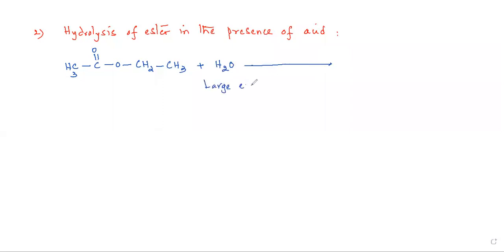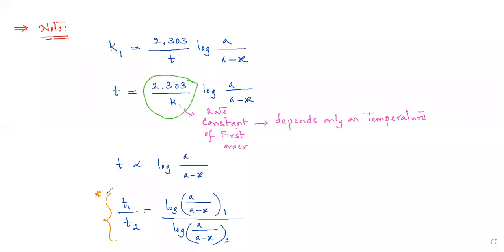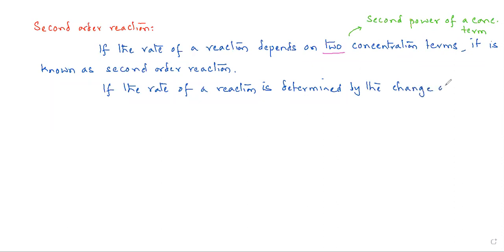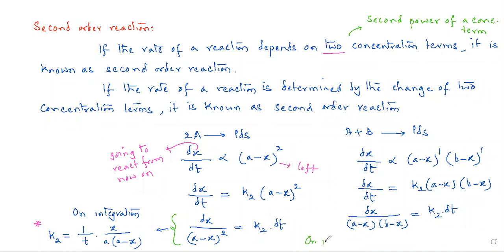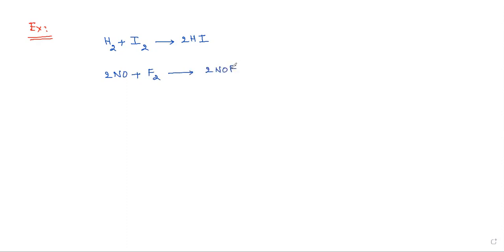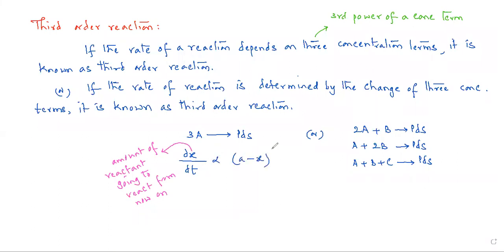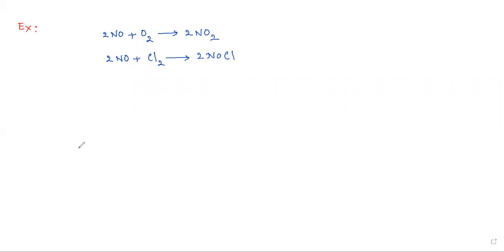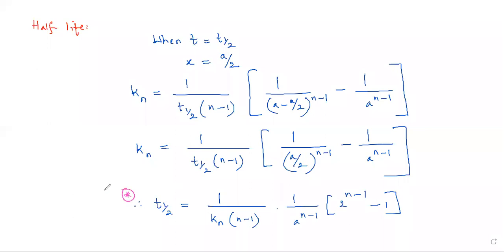Chemical Kinetics - Order - Part 3